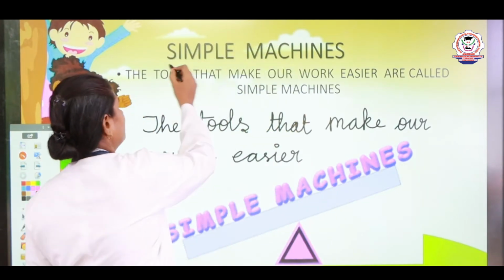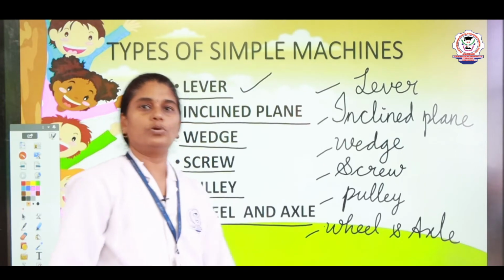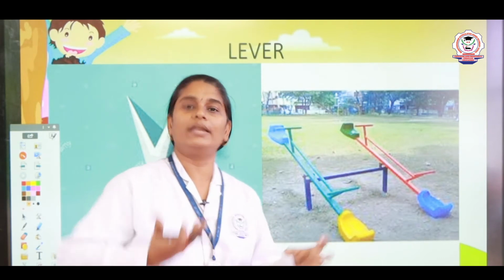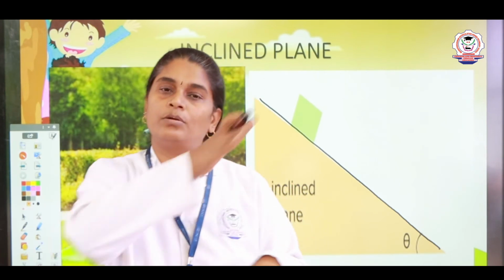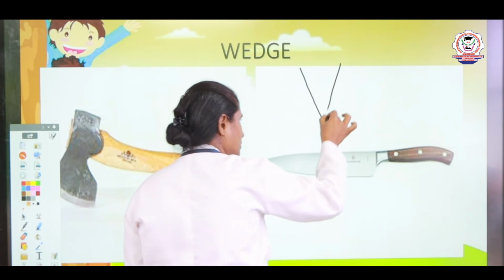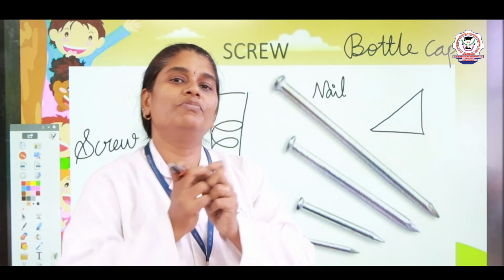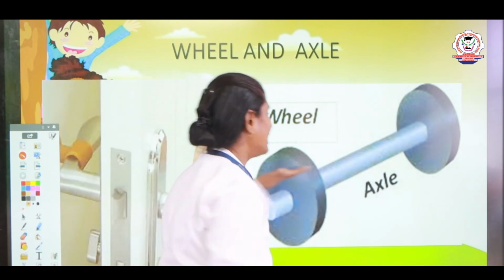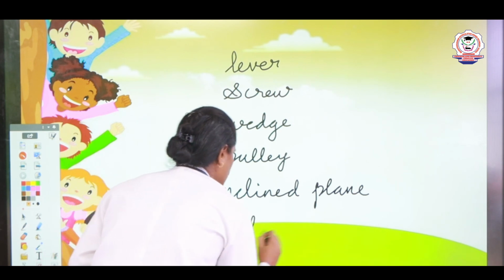Science | Class 4 | Force, Work and Energy | Part 3 | BMHSS